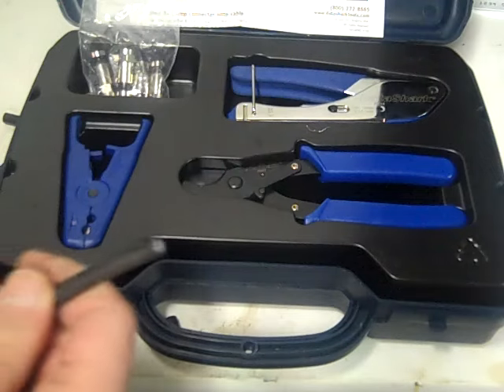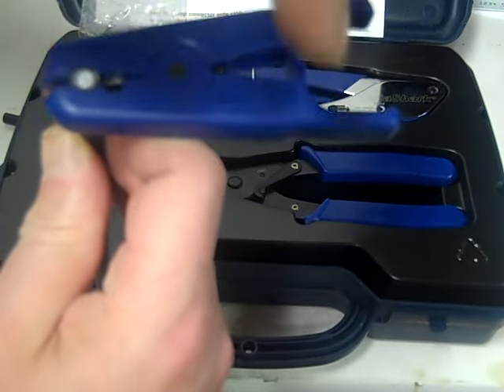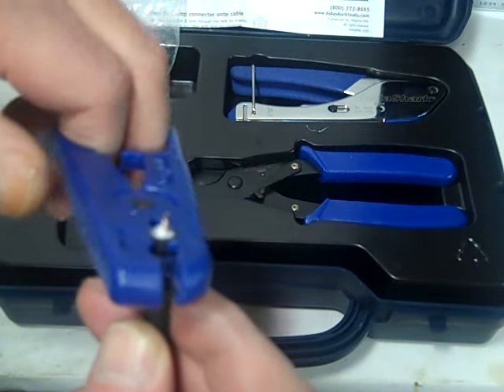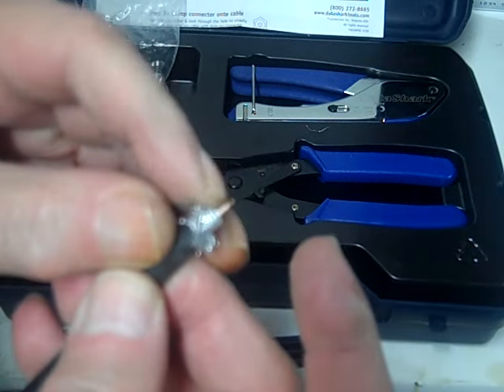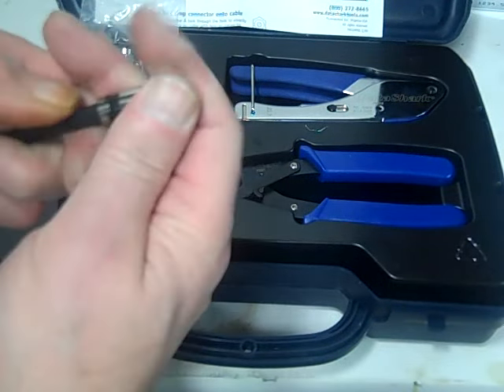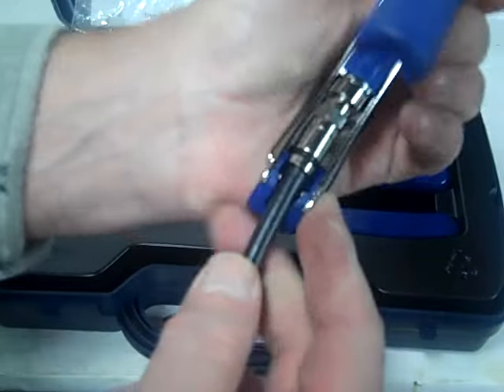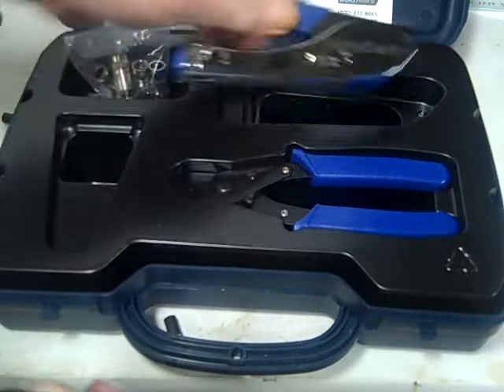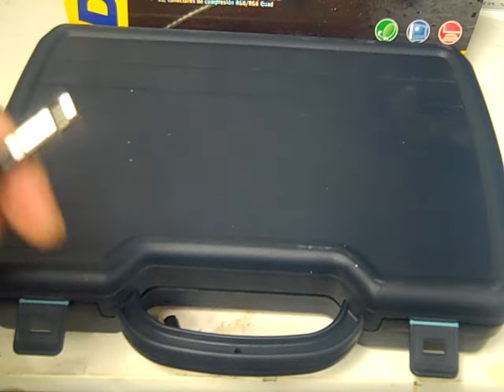How to Install an F Compression Connector over RG6 Coax Cable using a Compression Tool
How to Install an F Compression Connector over  Coax Cable RG6 using a Compression Tool
In this video I show you how to use F Compression connectors and Coax tools make a nice coax cable for your tv hook up.

Here's a link to the kit on Amazon w/o the case: